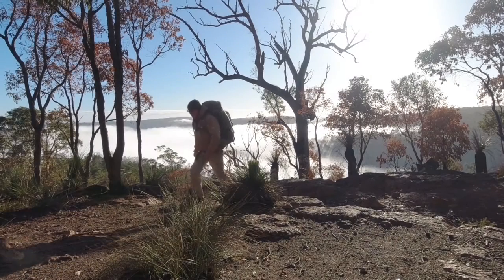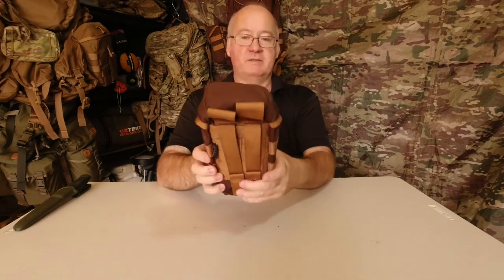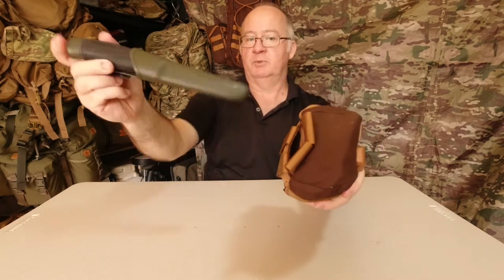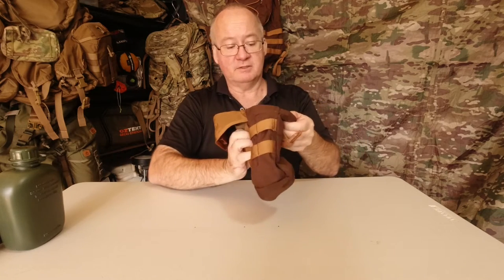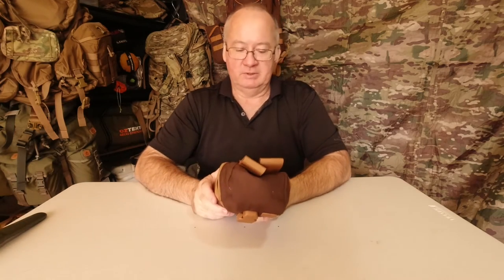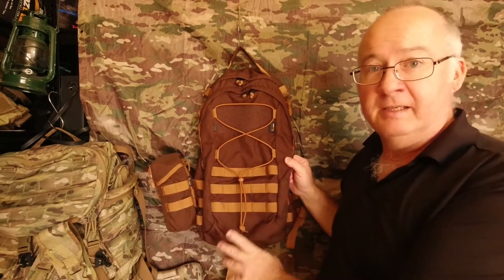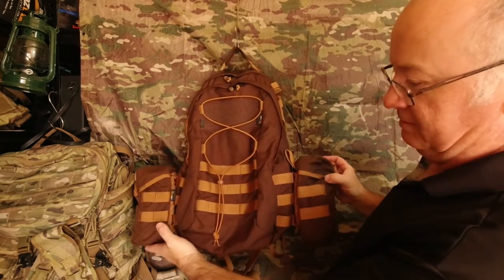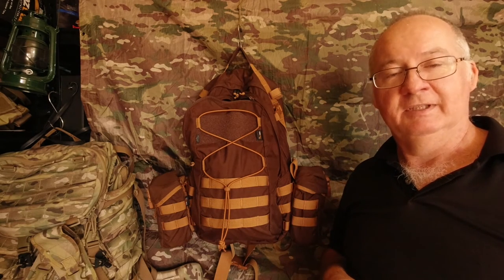Helikon Tex Water Canteen Pouch For My Get Home Bag part two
The Water Canteen Pouch by Helikon-Tex is used to conveniently carry a water bottle and cup on the belt. It accommodates a Helikon-Tex TRITAN™ BOTTLE WIDE MOUTH (1 LITER) with a cup or similar bottles and canteens. The partially reinforced construction makes it easier to take out and insert the bottle, and MOLLE straps on the sides of the pouch allow you to attach additional elements to it. The pouch can be lowered for convenient carrying with a backpack and can be used to carry a knife, folding saw, or axe, similarly to the E&E Pouch.
DETAILS
Closed with a Woojin buckle
Made of Cordura 500D
MOLLE tapes on the sides
Built-in sheath for a knife, ax, or folding saw
Compatible with DUTY BELT/MOLLE/PALS
Can be carried on a 50 mm belt
Designed in cooperation with Survivaltech.pl
SPECIFICATIONS
Weight: 150g
Dimensions: 24 x 10 x 8cm
Capacity: 2 Litres (Takes a 1Ltr Bottle)
Material: 100% Nylon
SKU: MO-O10
Colour Options: OD Green, Black, Shadow Grey, Earth Brown & Clay, Adaptive Green or Coyote Brown